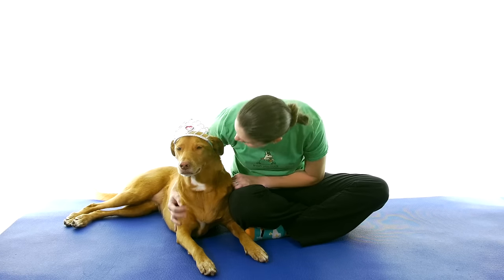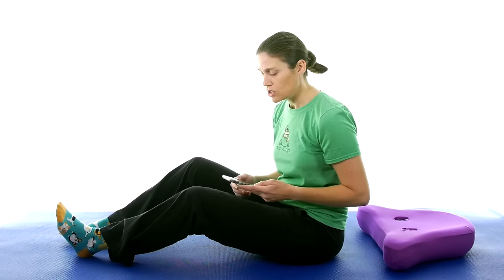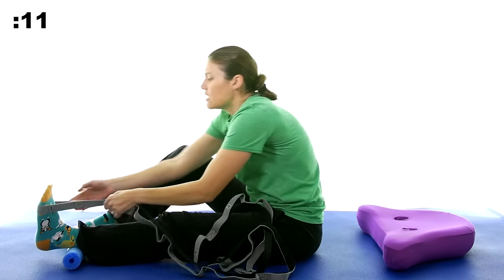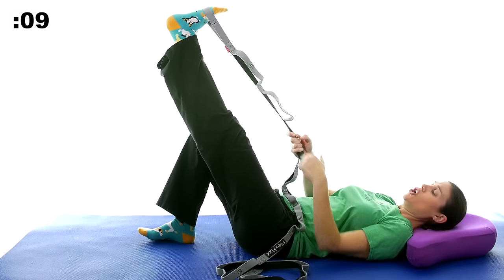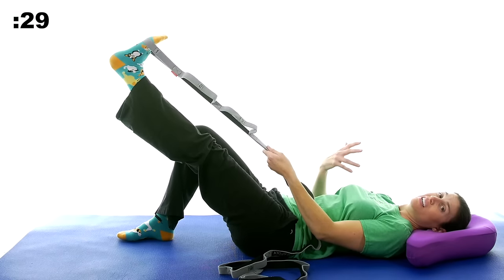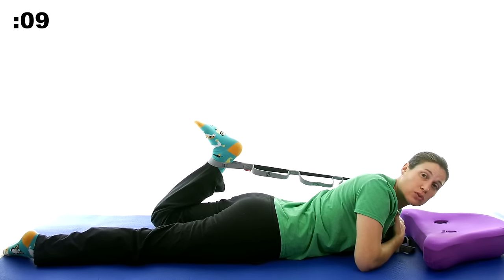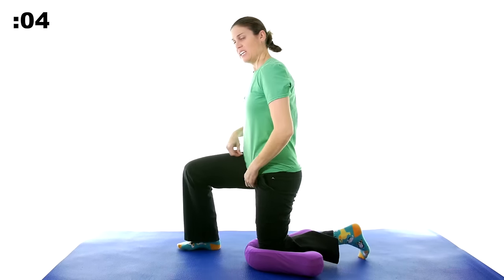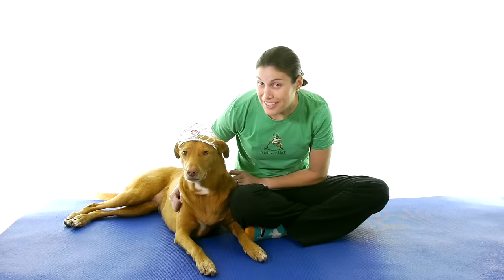Knee Pain Relief Stretches – 5 Minute Real Time Routine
These knee pain relief stretches are great for helping to relieve general knee pain and knee stiffness. The knee stretches are done in real time, so they are easy to follow.

In general when doing knee stretches (or any kind of stretching), you want to hold most stretches for 30 seconds, and do them 3 times. Sometimes you might not have enough time to go through your whole stretching routine, which can be time consuming. If you are in a hurry, still hold the stretch for 30 seconds, but do less reps.

This video starts with a quick knee warm up for 45 seconds with heel slides and quad sets. These will help loosen up the muscles for the stretches.

Next are calf stretches, hamstring stretches, and IT band stretches, all of which are easy to stretch with a strap, belt, or dog leash. All these muscles cross the knee joint.

Finally, quad stretches and hip flexor stretches also do a great job of helping to relieve knee pain.

Dr. Jo is a licensed Physical Therapist and Doctor of Physical Therapy.